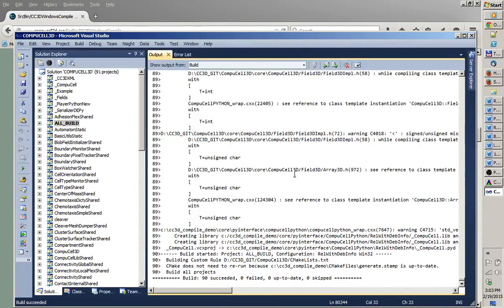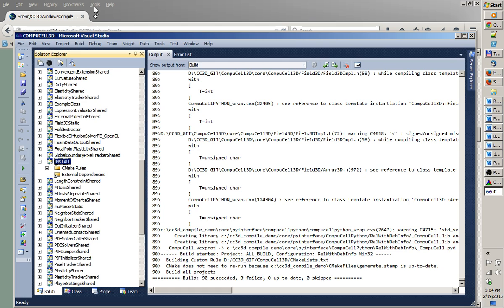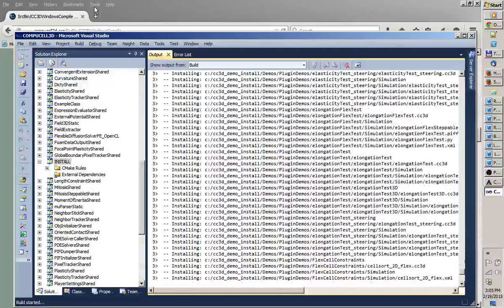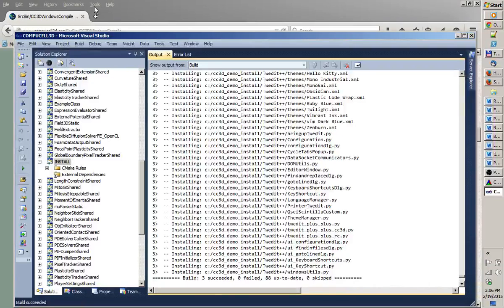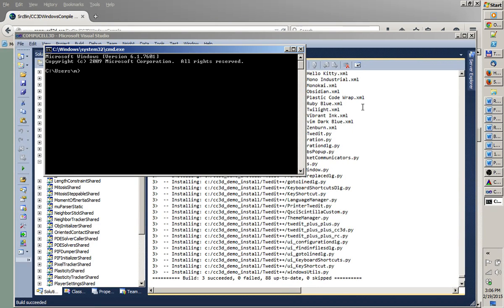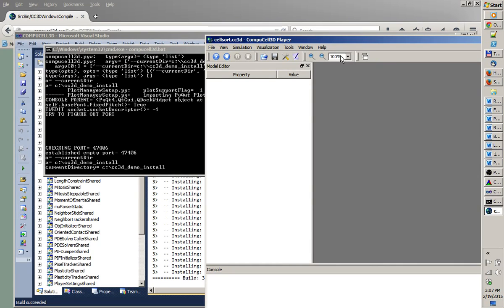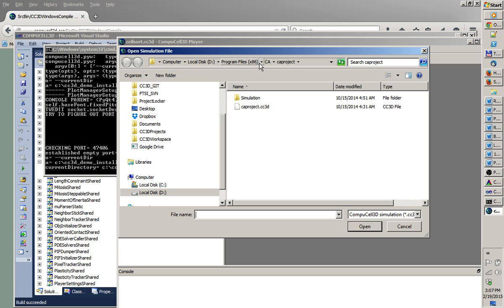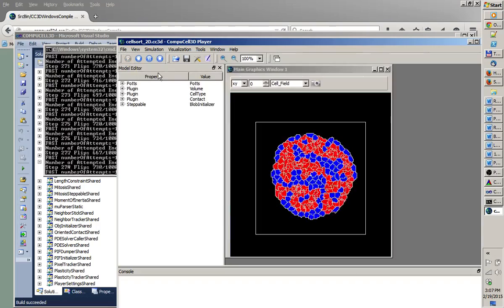CompuCell3D compilation - Windows Part 2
This tutorial shows how to compile CC3D from source on Windows. The only dependency you need is Visual Studio 2010 and Git